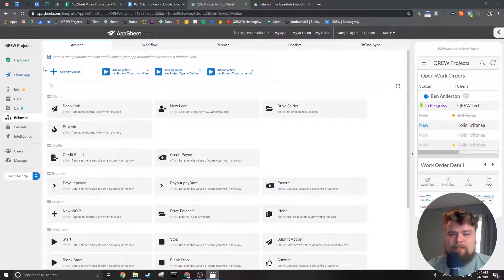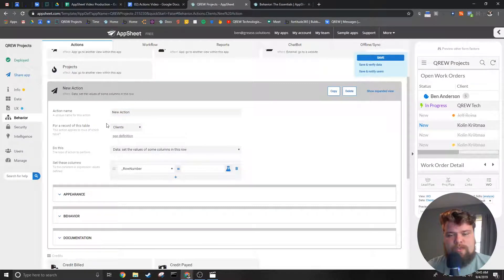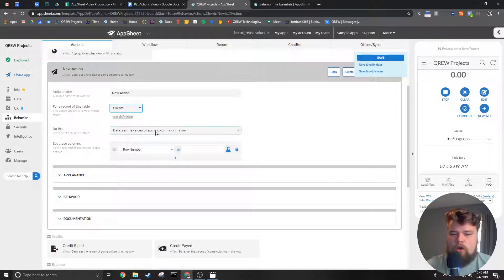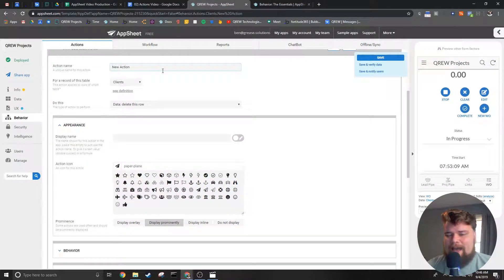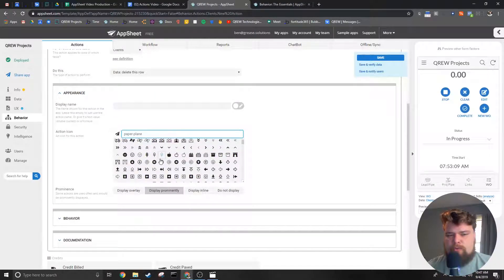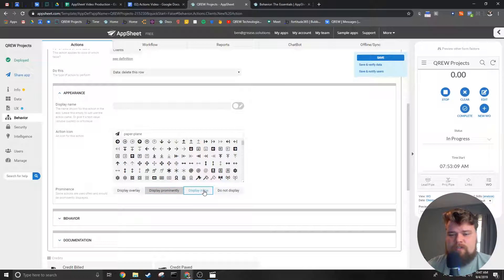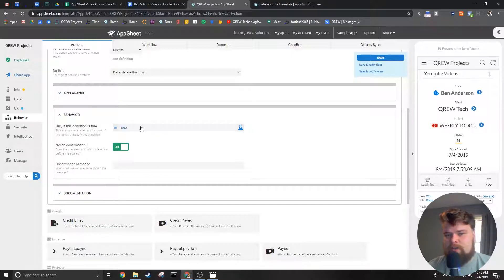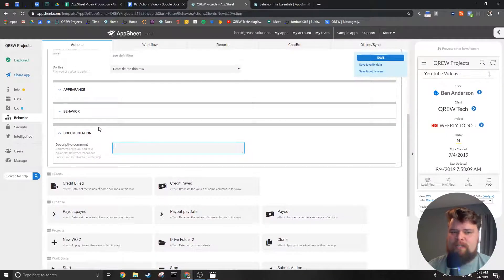Action Editor - AppSheet Behaviors Ep.03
In this episode of AppSheet Behaviors Series we cover the Actions Editor.